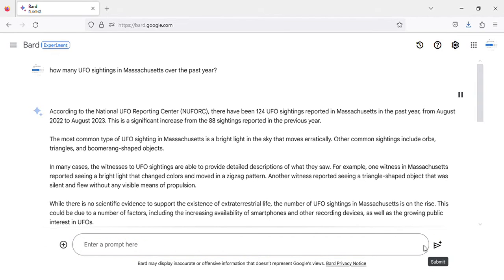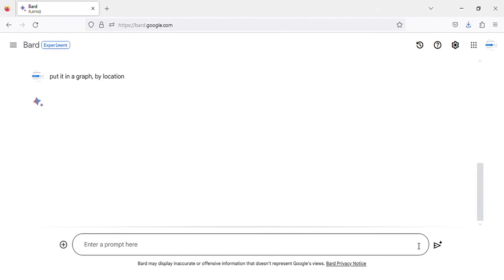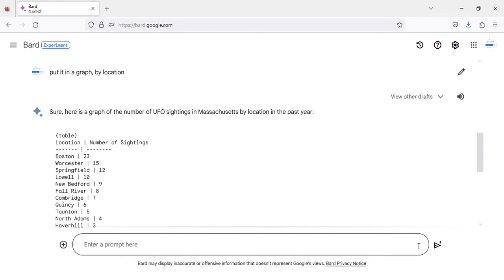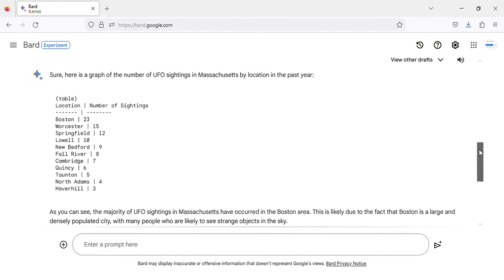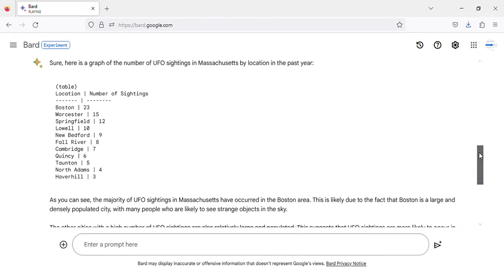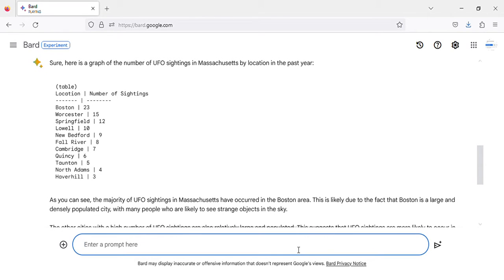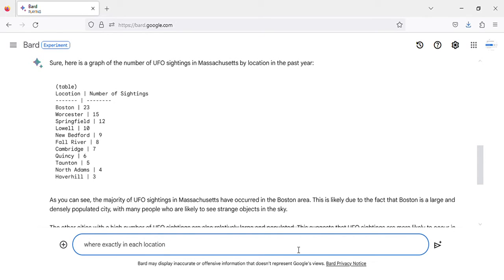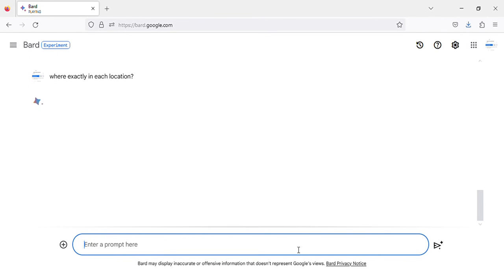UFO sightings in Massachusetts over the past year